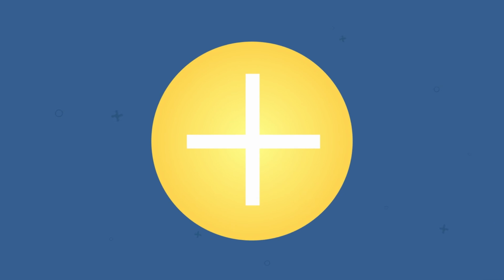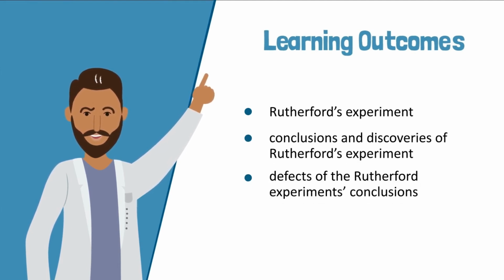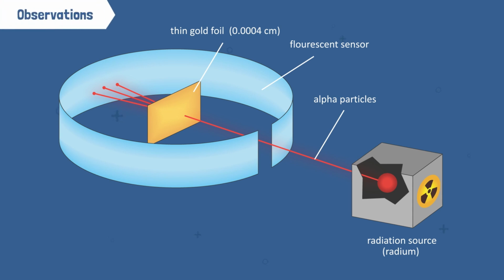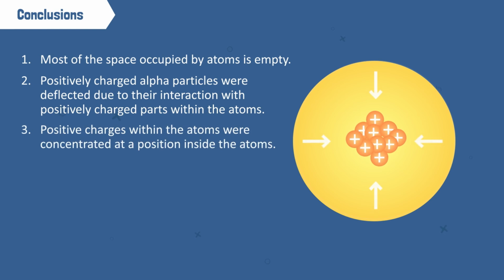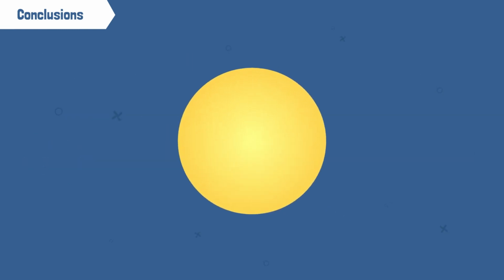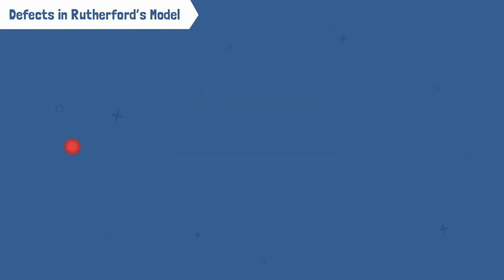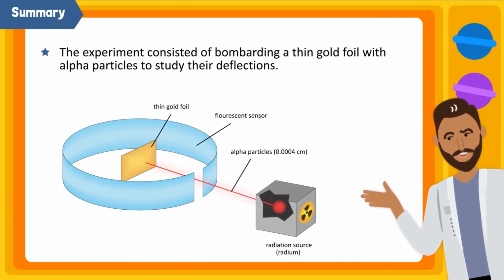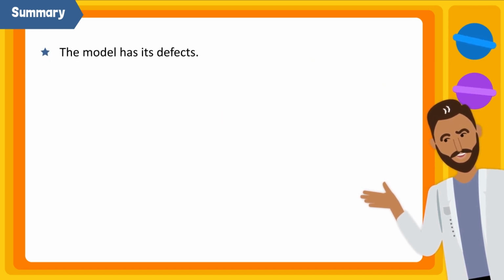Rutherford’s Gold Foil Experiment Explained | Discovery of Atomic Nucleus & Its Defects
In this video, we explore Rutherford’s famous Gold Foil Experiment, a groundbreaking discovery that changed the understanding of atomic structure forever.
⚛️ Through this experiment, Rutherford revealed the existence of a small, dense, and positively charged nucleus at the center of the atom.

But was this model perfect?
Towards the end of the video, we will also discuss the major defects of Rutherford’s Atomic Model, and how those flaws led to the development of the Bohr Model.

What you’ll learn in this video:

What was Rutherford’s Gold Foil Experiment?

How did it lead to the discovery of the atomic nucleus?

Scientific importance of Rutherford’s model

Limitations and defects of the Rutherford Model

📚 Perfect for students of Class 9, 10, 11, and 12 preparing for Chemistry exams!